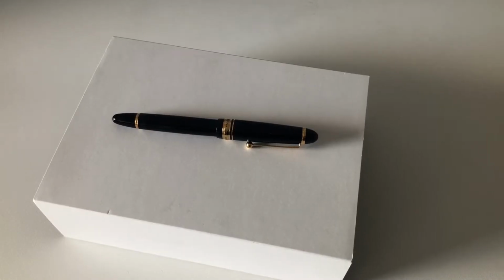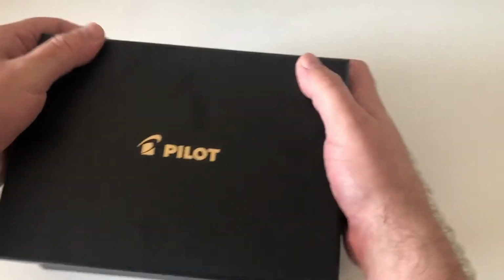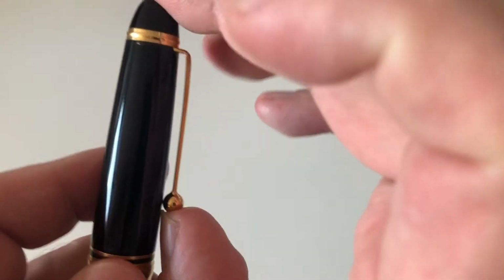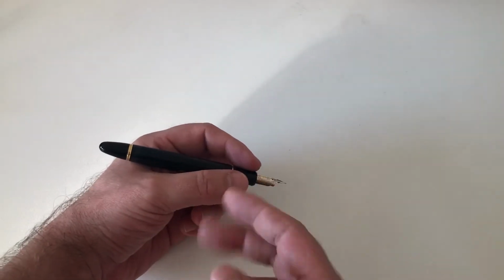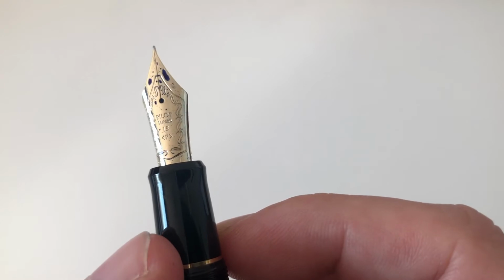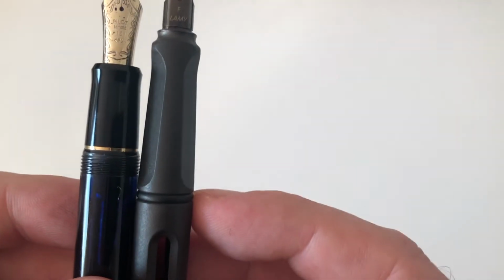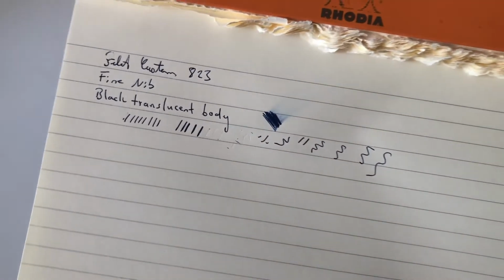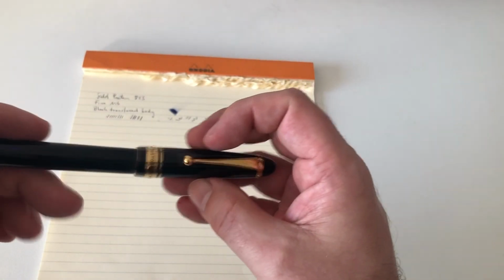Pilot Custom 823 Fountain Pen Review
This video is part of a review which is to be found